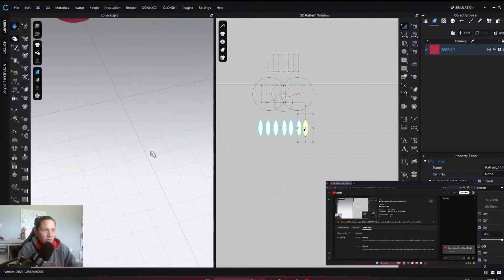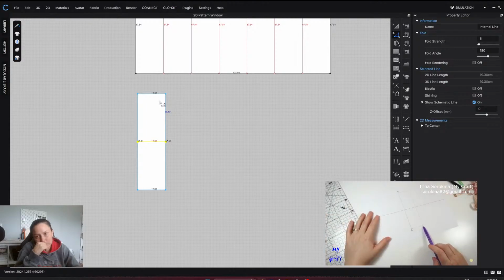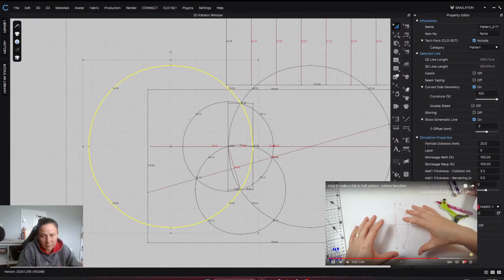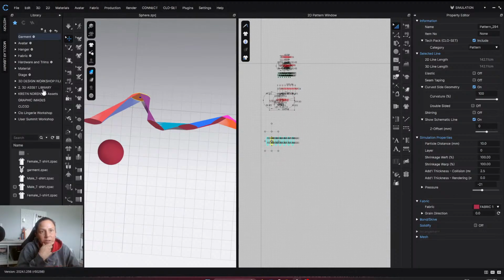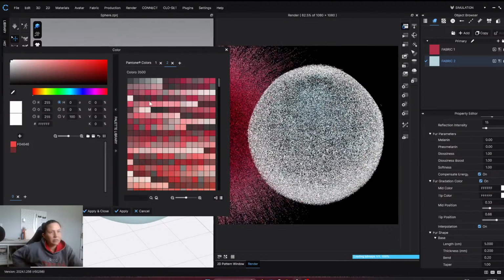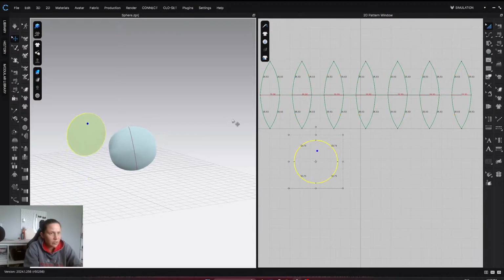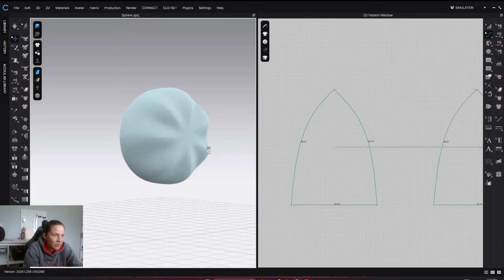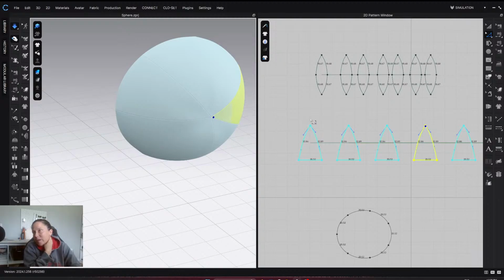Livestream Episode 1: Drafting a Sphere, Making It Into a Pompom and Bra Cup Shapes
Physical to digital reverse pattern engineering in Clo3D

Link's mentioned

Time Codes